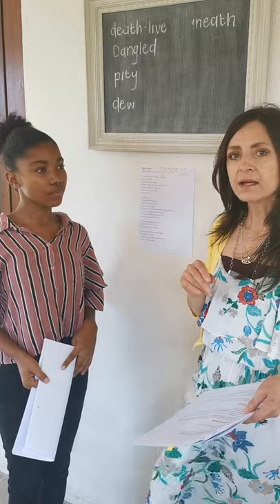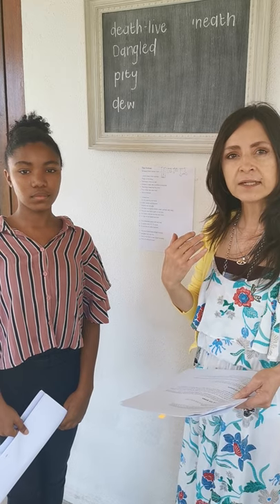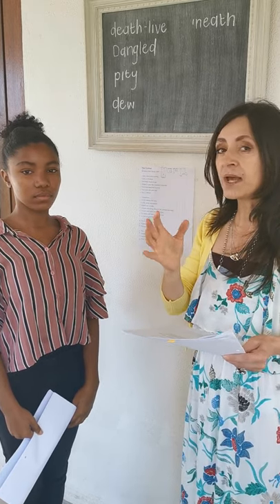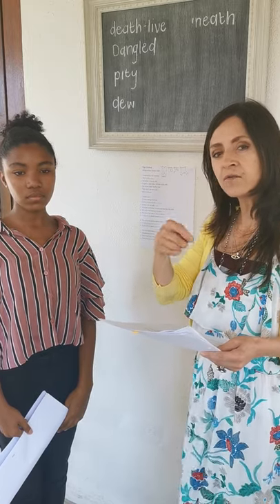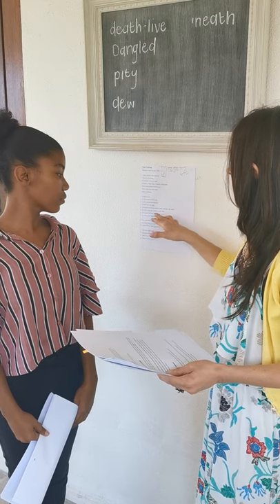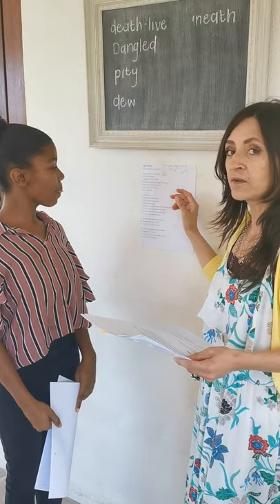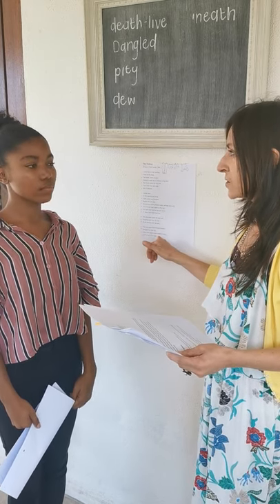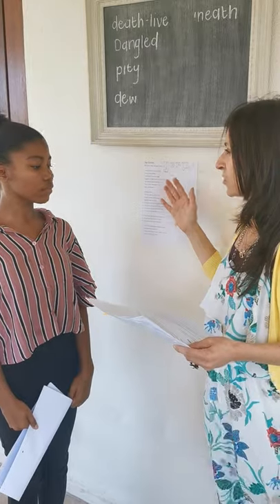A discussion about the form of poem: The Clothes by Mongane Wally Serote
Candice Malgas and Elsibe McGuffog discuss the form of poem: free verse, elegy, narrative verse.